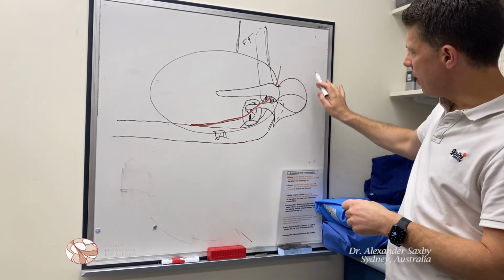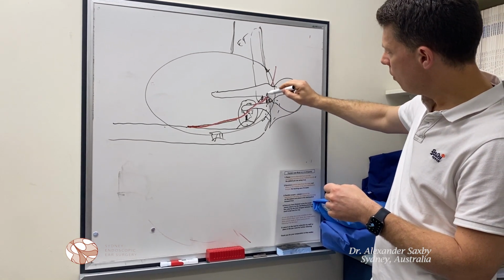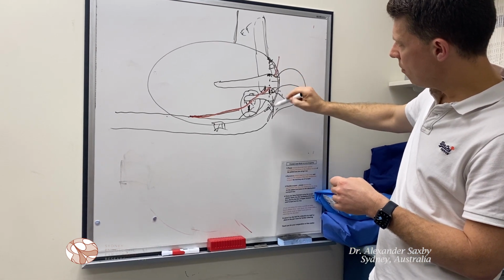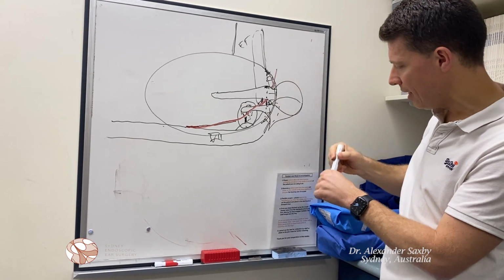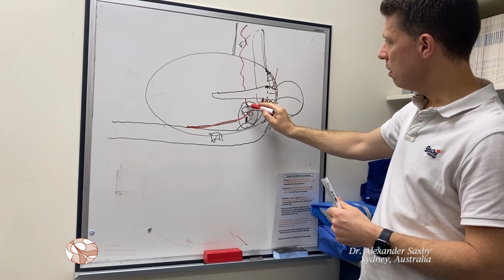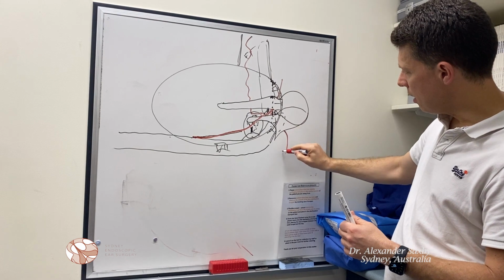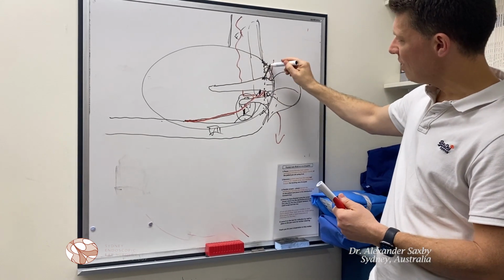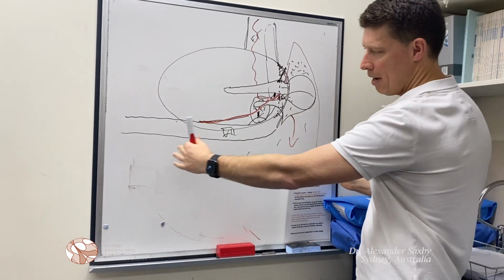Anatomy of the Middle Ear in 5 minutes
This fun short video began as a bit of a joke in our temporal bone course a few years ago, when someone asked if I could draw for them the anatomy of the middle ear. It's actually a wonderful way to understand the relationships of all the important structures. Hopefully you can follow this whiteboard demonstration of the various important middle ear landmarks and key anatomical structures. Enjoy!